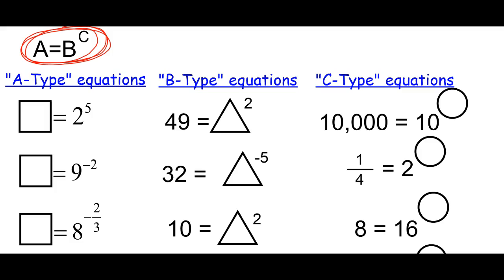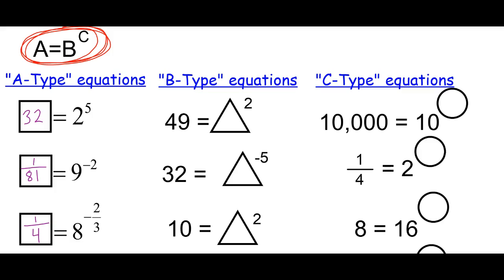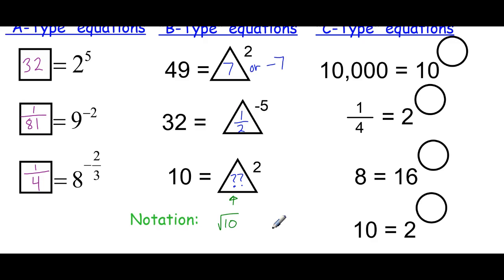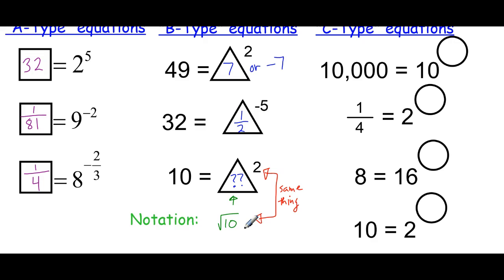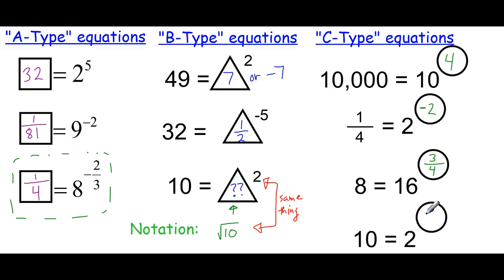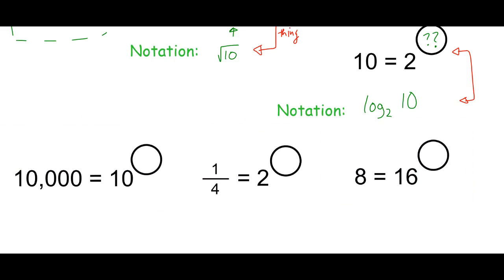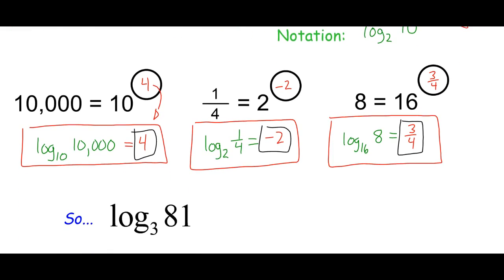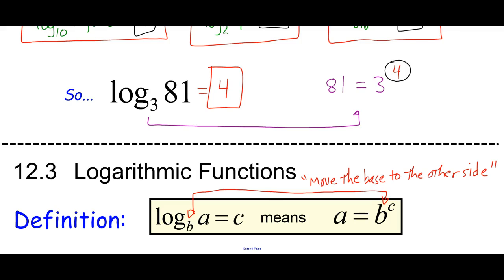Math 89 - Section 12.3a